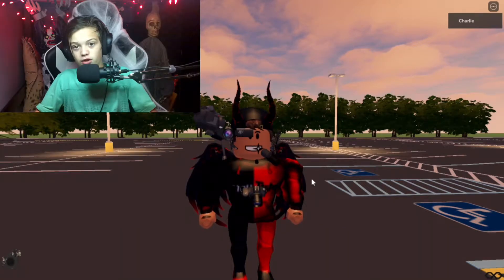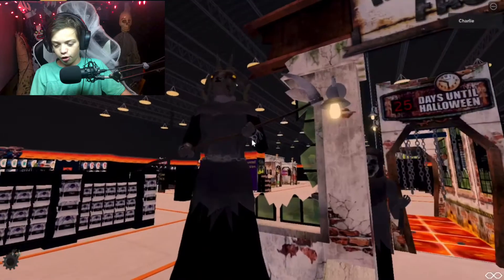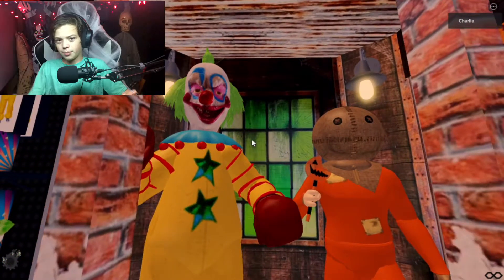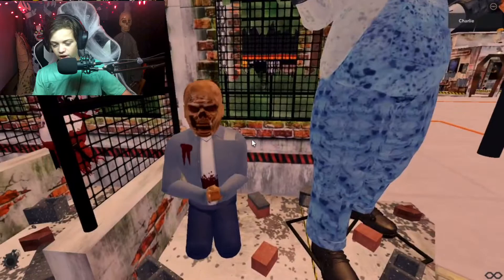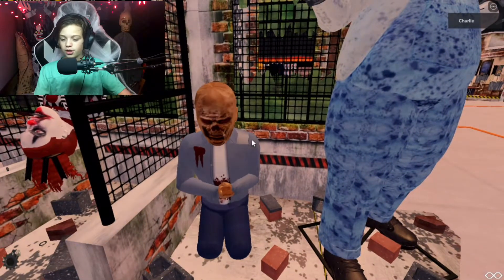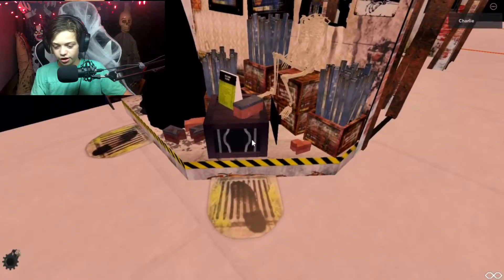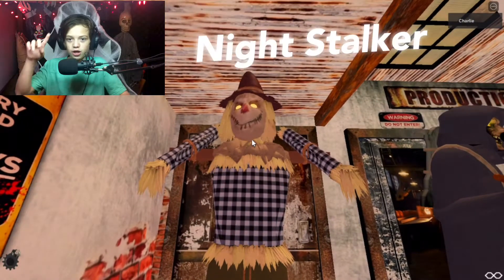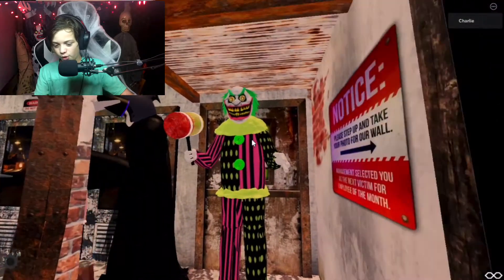Spirit halloween in roblox